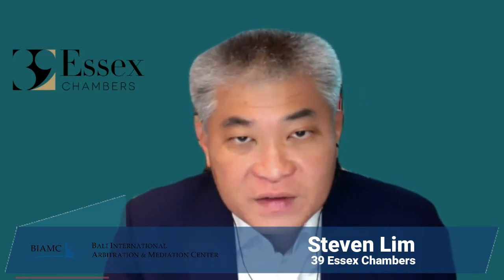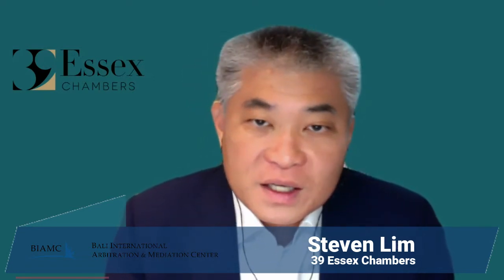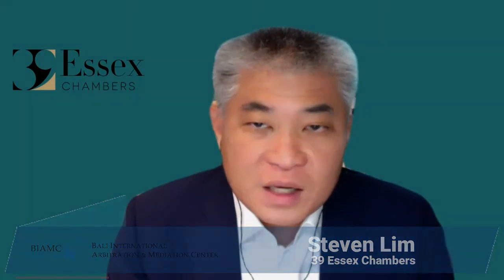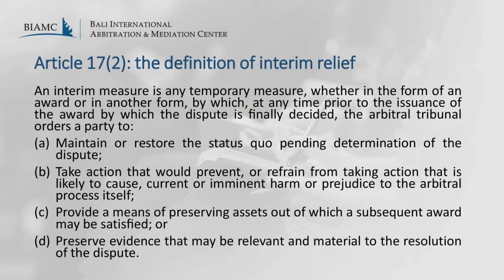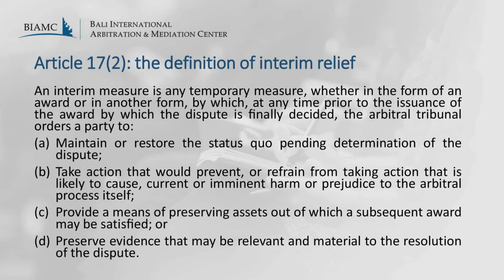Module 2a, Part 4: The definition of interim relief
Essentials of Arbitration (Module 2a)

Interim measures
Part 4: The definition of interim relief
Lecturer: Steven Lim